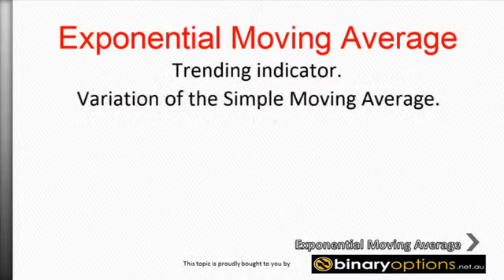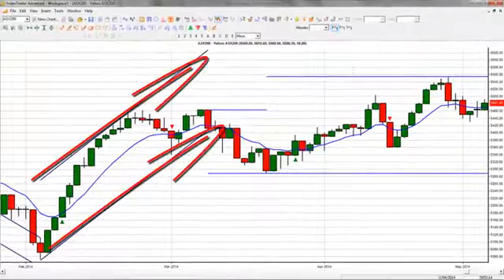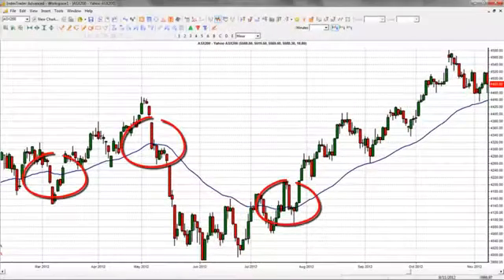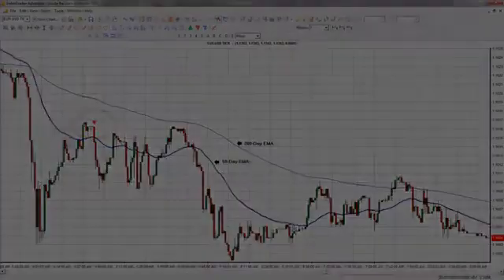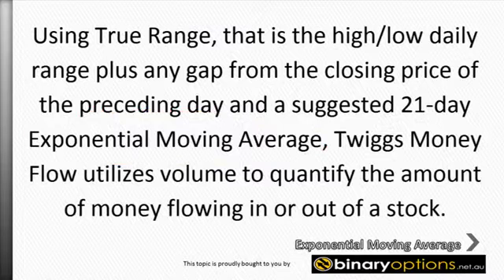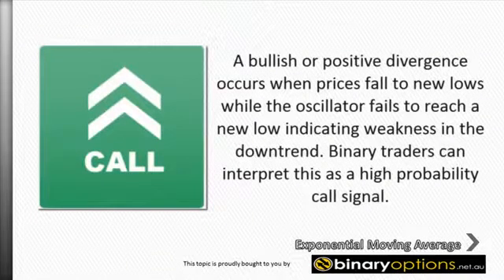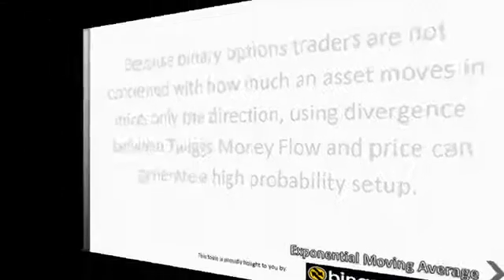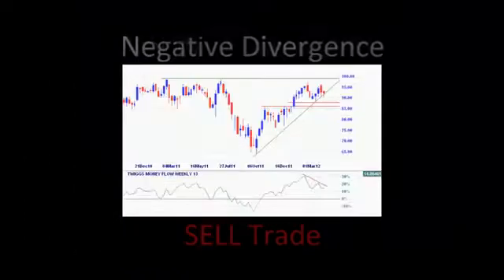Binary Options EMA Strategy using Twiggs Money Flow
The Exponential Moving Average also forms the basis for many other technical indicators and overlays, such as Bollinger Bands, MACD, McClellan Oscillator and Twiggs Money Flow.

• Basic EMA: Price Crossovers
• Advanced EMA: Divergences using Twiggs Money Flow
• Divergence
• Trading Signals